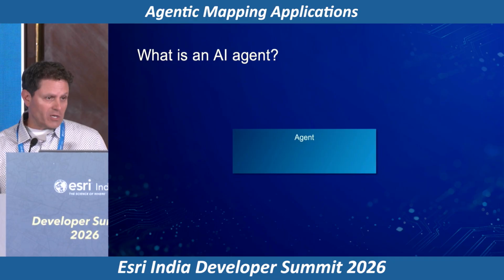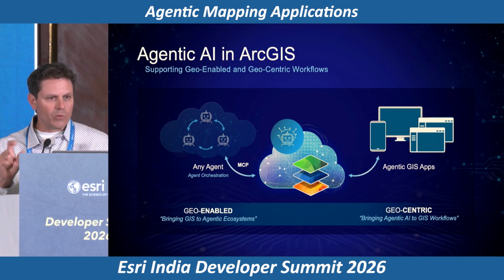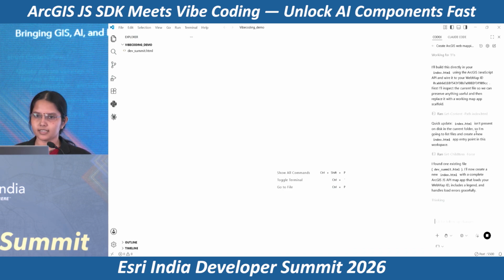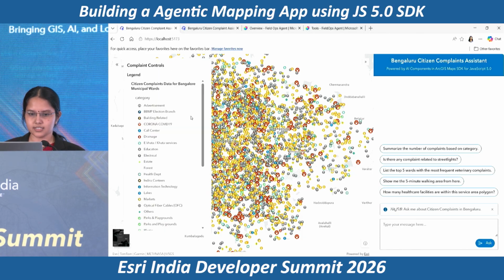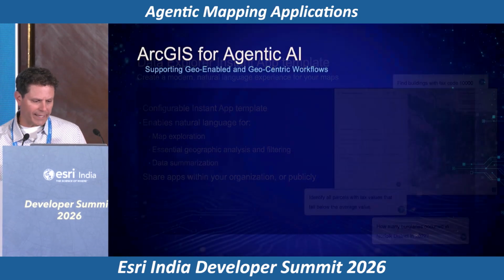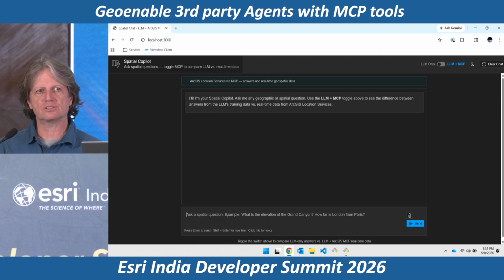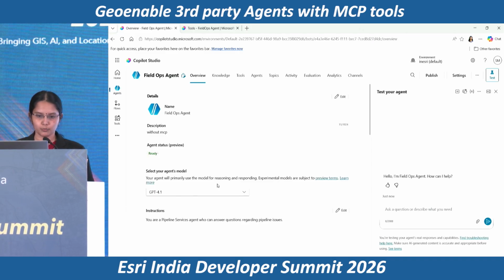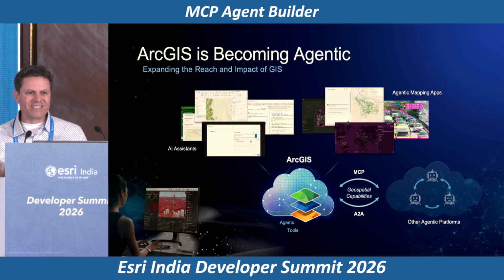Esri India AI Summit Part III